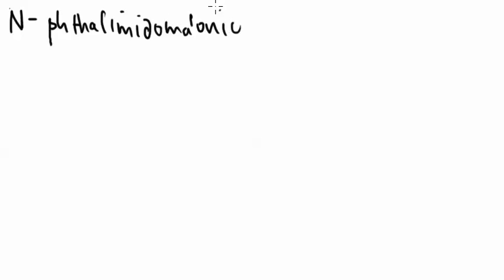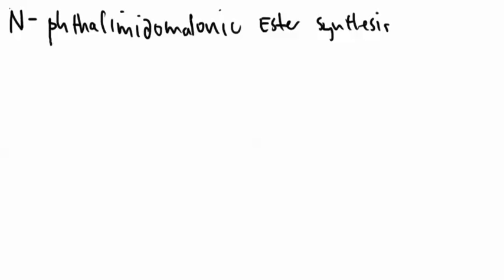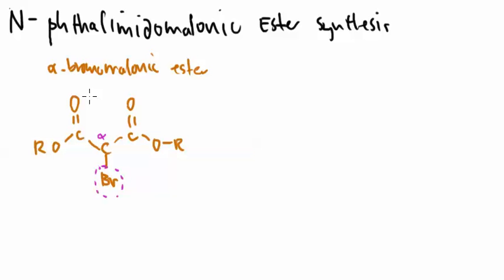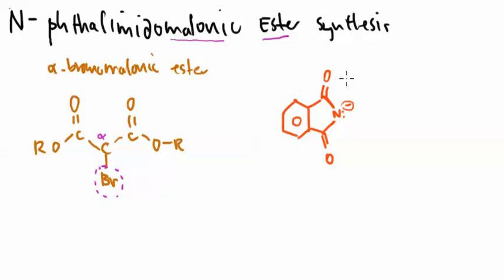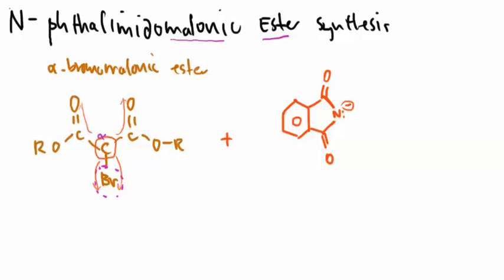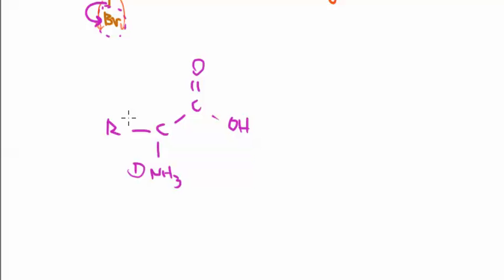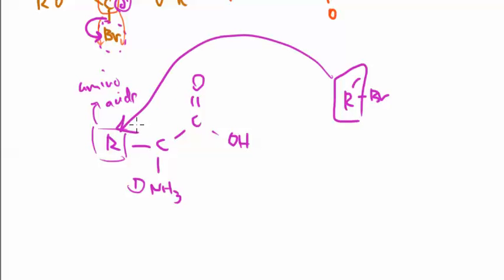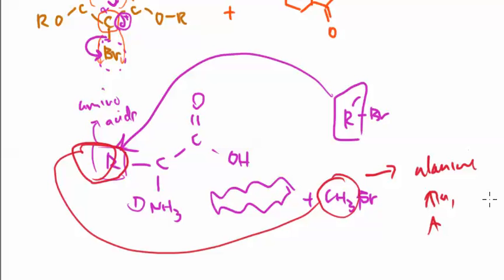Amino Acid 20: Malonic Ester Synthesis